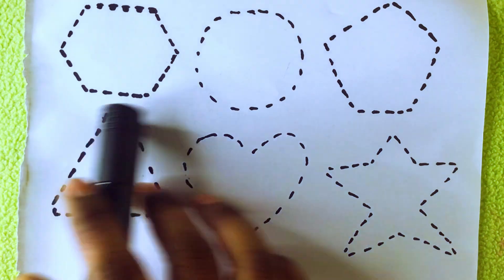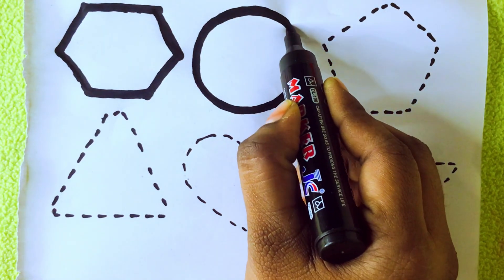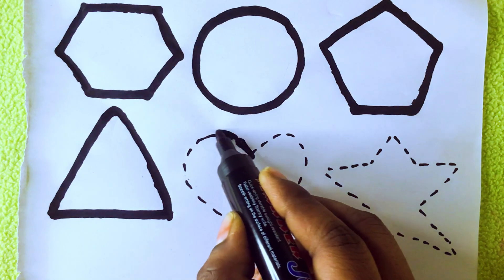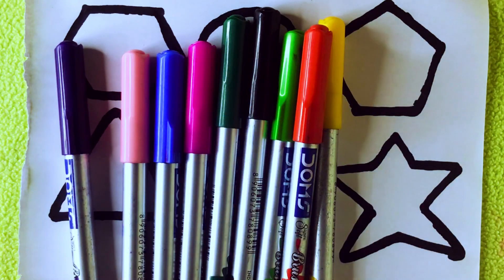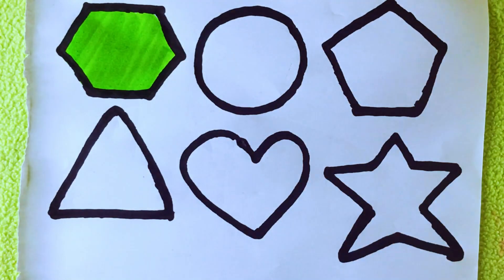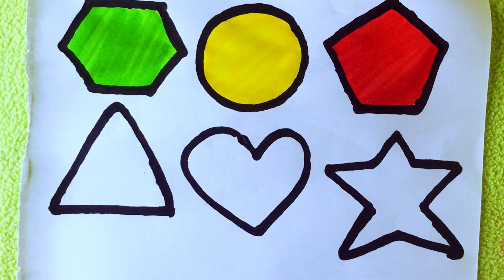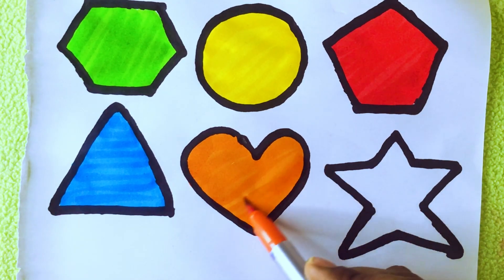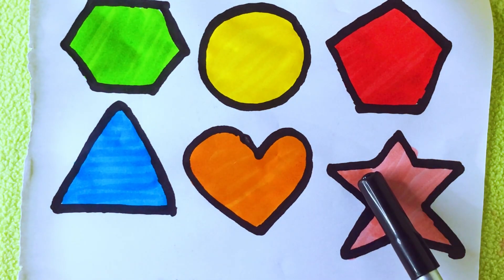Learning the Shapes, Shapes Coloring,Drawing Math Shapes for Kids and Toddlers, Preschool Learning